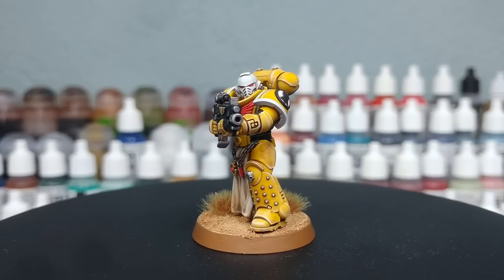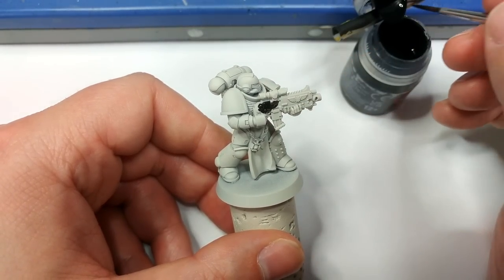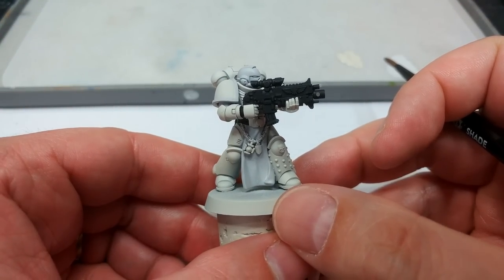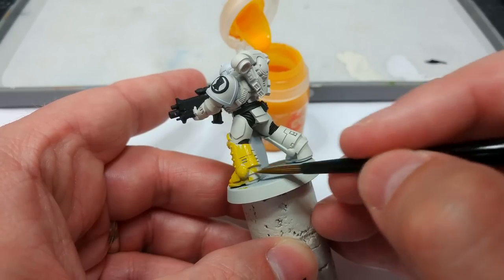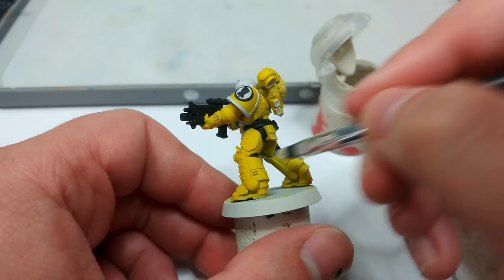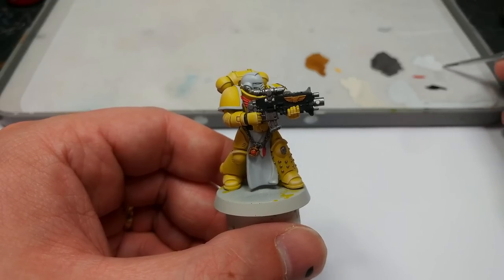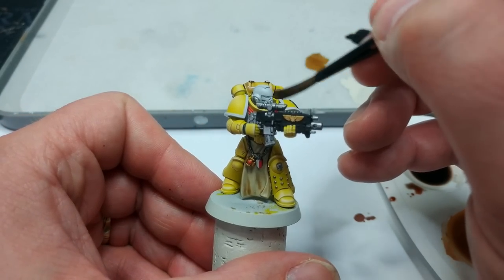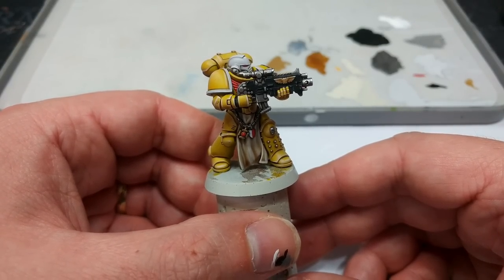Simplifying Sternguard - A Little Personal Hobby Time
I'm pretty much hooked on yellow power armour, now.

It's easy to overthink almost any miniature above and beyond your basic infantry. Whether it's heroes like Captains or Lieutenants, or even elite troops in an army such as Terminators and other veterans of a Space Marine Chapter's 1st Company, I've seen people regularly clam up and avoid painting them as 'too complex.' Not at all! There's just a few extra bits of detail to bear in mind... and as in this example, literally one extra paint.

For Terminators you'd probably want a couple of grey choices to paint the stone Crux Terminatus on the shoulder, but the truth of it remains that you can easily and without needing to break the bank on eight hundred paints still have a smart-looking Marine army, complete with elite choices!

00:00 - Intro
01:18 - Priming
01:40 - Basecoats
09:23 - Shading
10:35 - Highlights & Finishing Touches
12:08 - The Finished Veteran

THE BASE: Vallejo Brown Earth texture paint, drybrushed with Dark Sand. Paint base rim in XV-88 and add tufts to taste. Done!

PAINTS USED:

PRIMER:
Wraithbone (Citadel Spray Primer)

CITADEL:
Wraithbone (Base)
Corax White (Base)
Imperial Fist (Contrast)
Baal Red (Contrast)
Black Legion (Contrast)
Leadbelcher (Base)
Marine Juice (Lahmian Medium, Reikland Fleshshade, AP Dark Tone)
Dawnstone (Layer)

ARMY PAINTER:
Dark Tone

VALLEJO:
Steel (Model Air) - or use Stormhost Silver